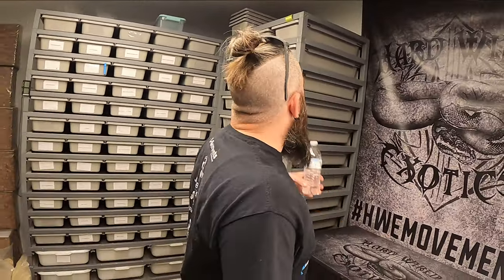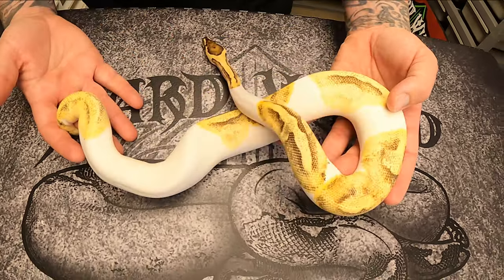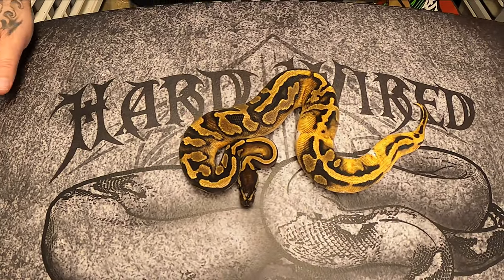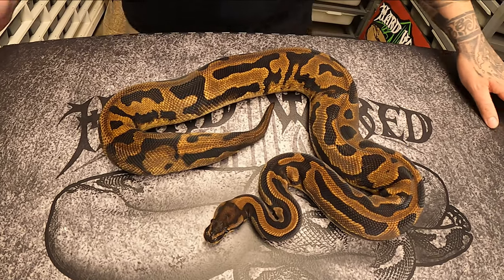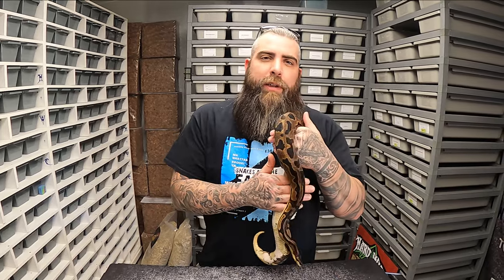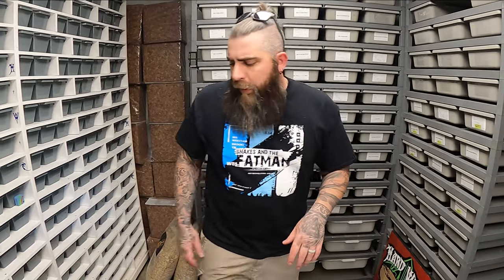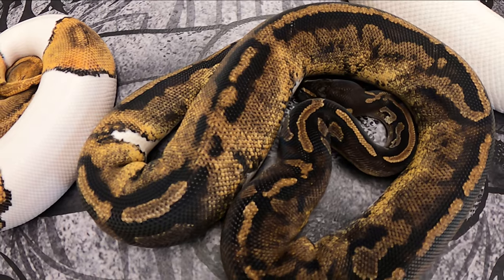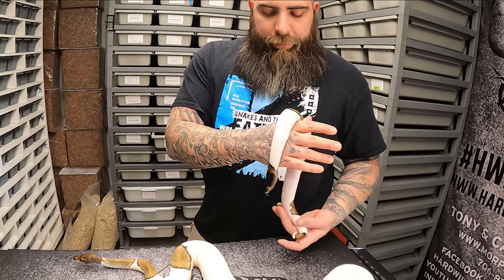Pied ball python talk // blackhead - no white - DG